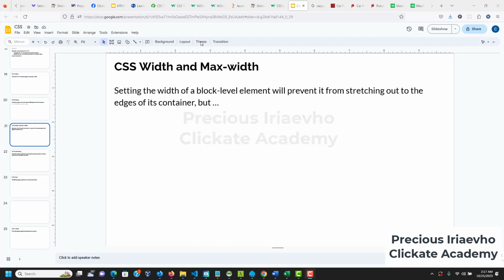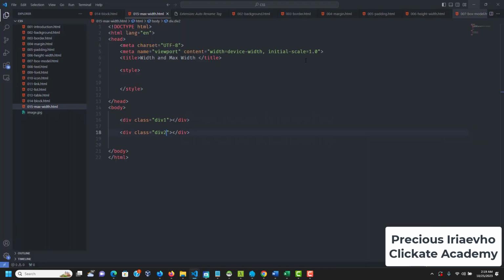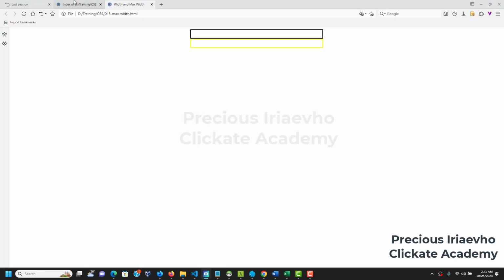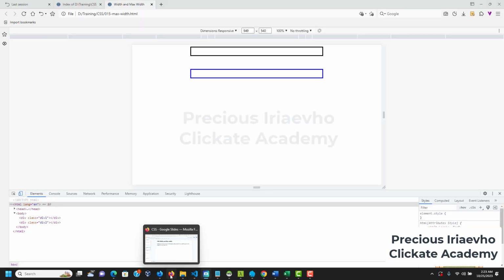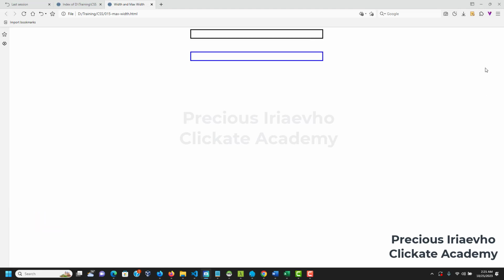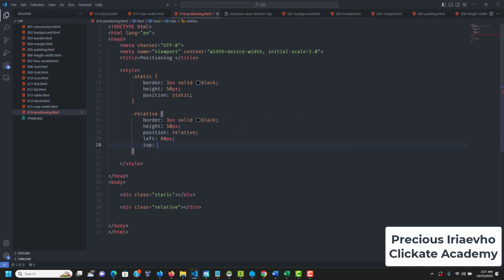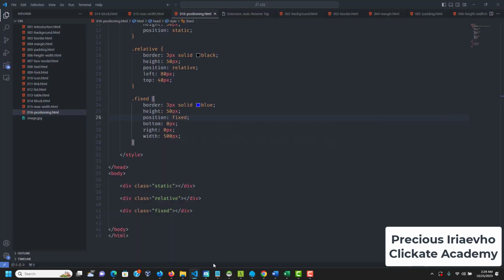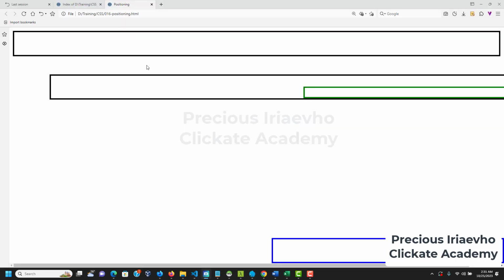Learn CSS with Precious Iriaevho (Part 5)